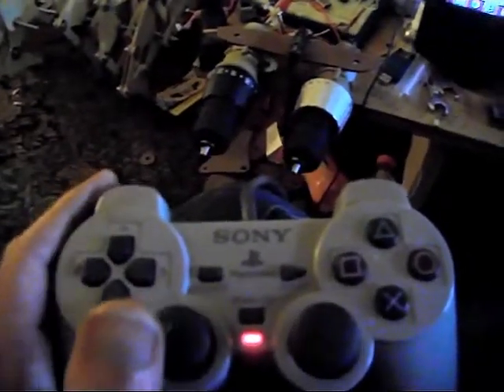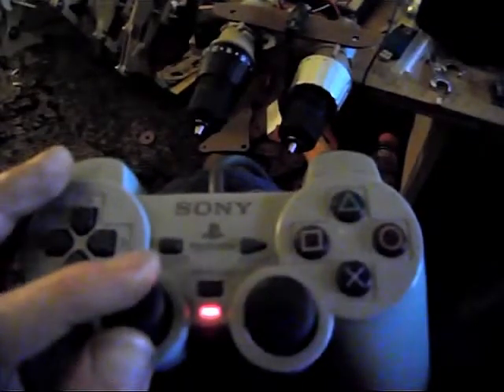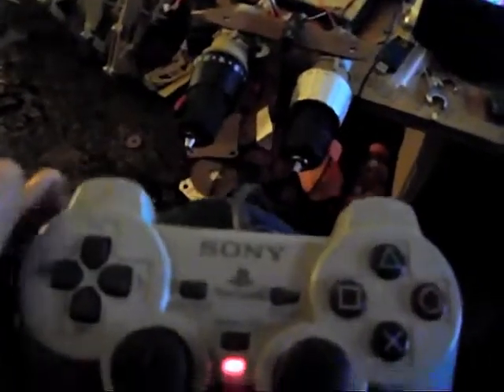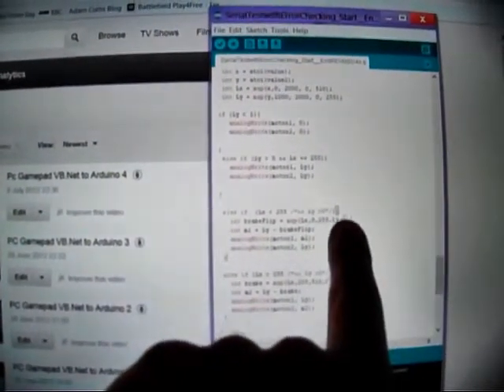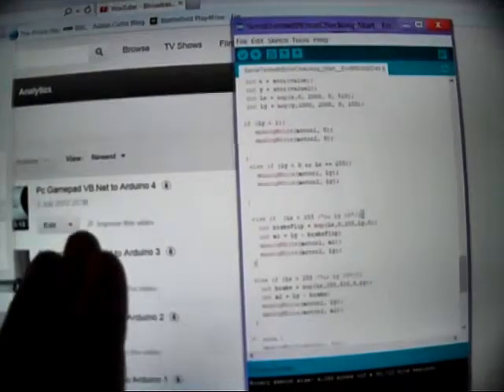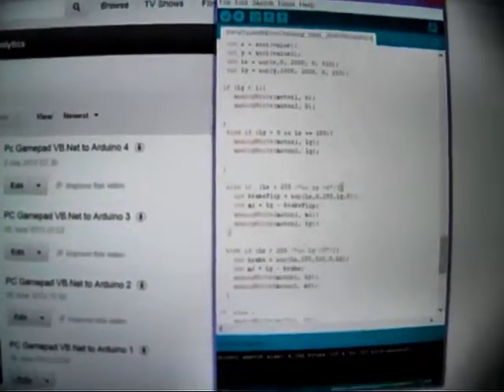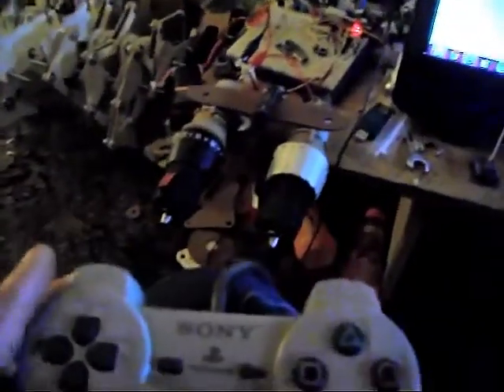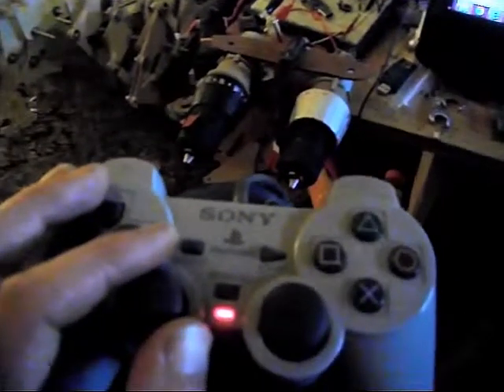Pc Gamepad VB.Net to Arduino 5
Today I mixed the Left Analog Sticks x,y coordinates to the Drills. Y being forward motion & X being a proportional brake to Y on either Drill/Motor 1 or Drill/Motor 2.

(All of these shinanigans are done on the Arduino at the moment, I might move this to the PC (VB.Net code) but at present theres no point)

Tank Steering

YAY!

 :E

Freeing Up the Right Analog Stick for Camera control